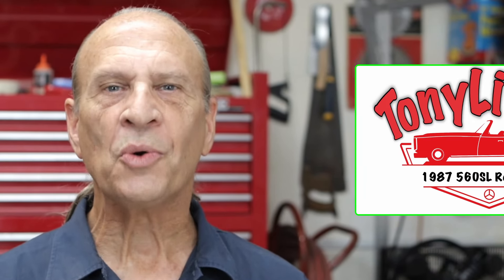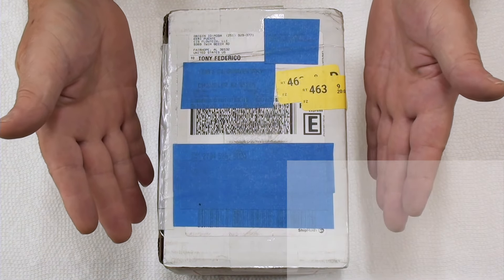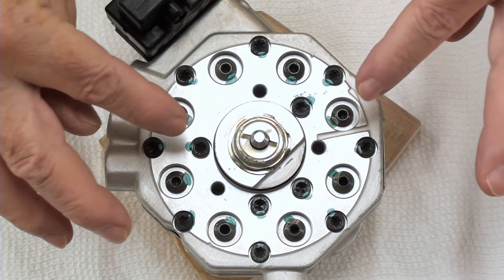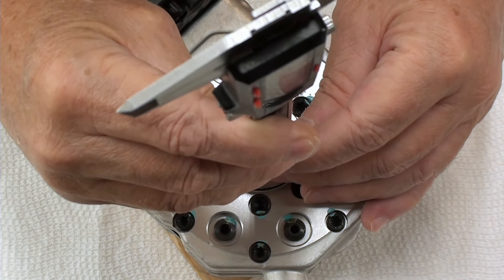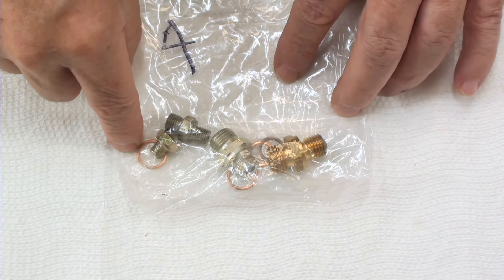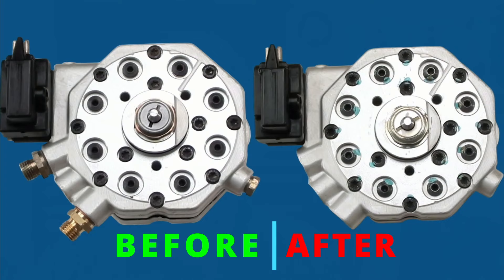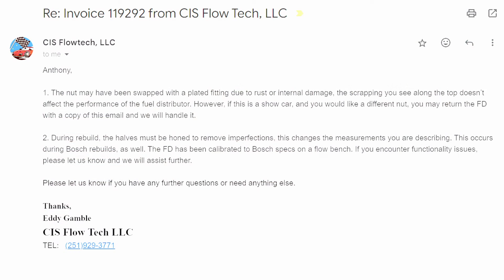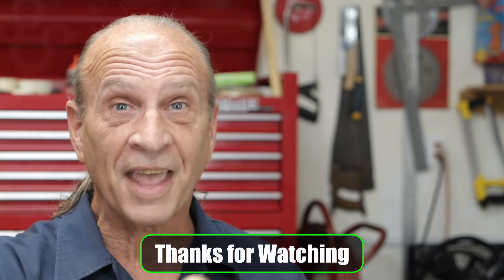560SL - Reviewing Rebuilt KE-Jetronics Fuel Distributor from CIS Flowtech, LLC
🚗🔧In today’s video, I unbox the freshly rebuilt KE-Jetronics fuel distributor for my R107, which I had sent to CIS Flowtech, LLC for refurbishment. I’ll walk you through the process of measuring the depth of the control piston nut and comparing those measurements to what I recorded before the rebuild. Stick around until the end, where I’ll share my overall thoughts, including the pros and cons of having CIS Flowtech, LLC rebuild your fuel distributor.

Here is a link to the manual used (450SL, 450SLC, 380SL, 380SLC & 560SL):